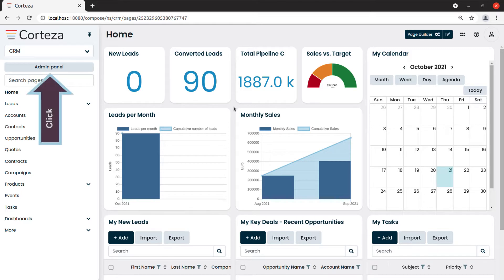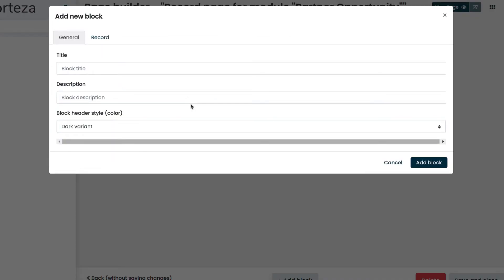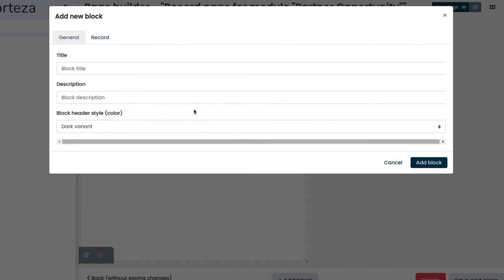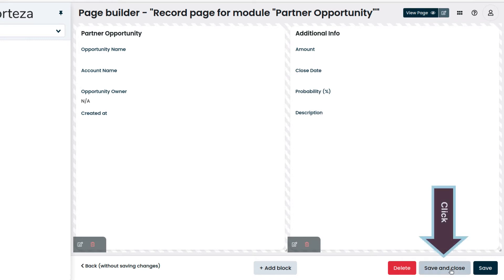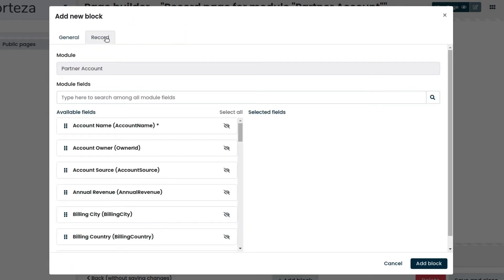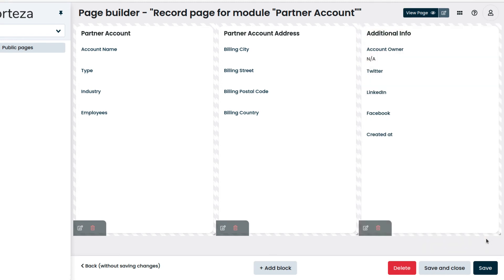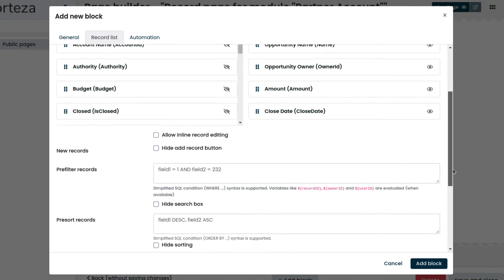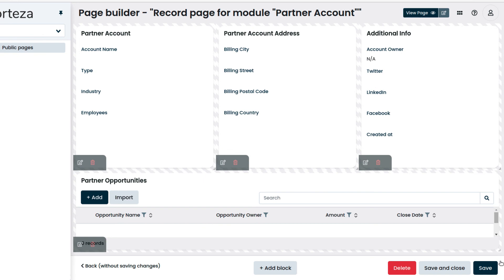Create a page in Corteza. Part 2: create a record page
Inside Corteza records have their own page layout, and you customize them to your liking.
Check out this video to learn how to create a record page for each module you have in your app and what page blocks are essential to add to them. 🔽

HOW TO CREATE A RECORD PAGE IN CORTEZA?

🖱️ Navigate to the Corteza Low Code page and enter the namespace you wish to edit;
🖱️ Click on the "Admin panel" in the top right corner;
🖱️ Navigate to the "Pages" sub page;
🖱️ Enter the page name and press the "Create" button;
🖱️ Provide the page handle, a description and save the changes.

📝Learn more about How To Create Page Blocks in Corteza documentation